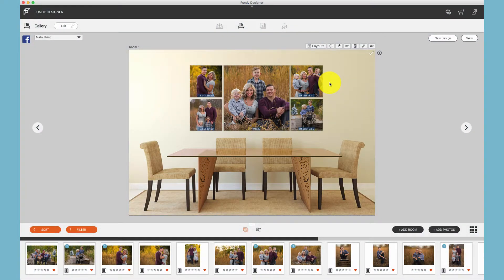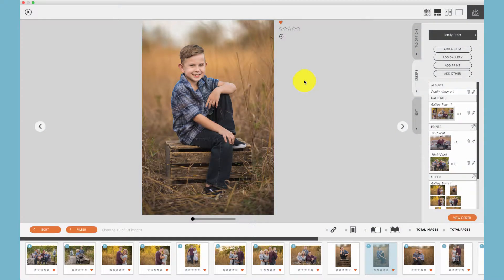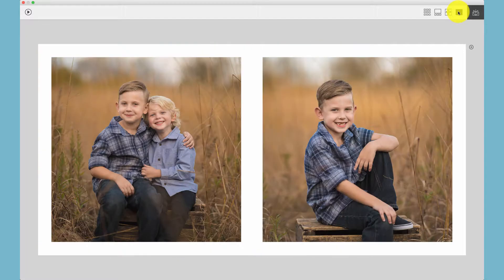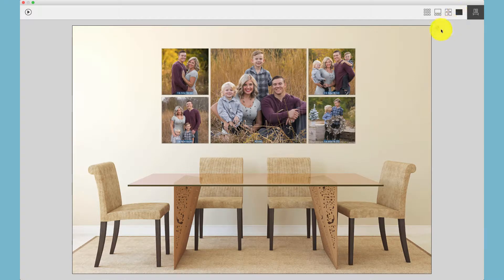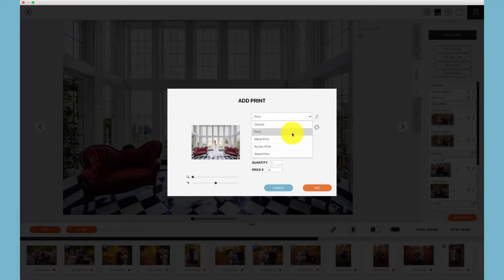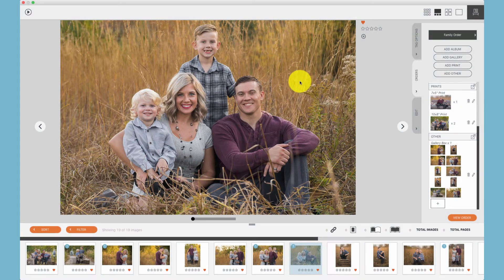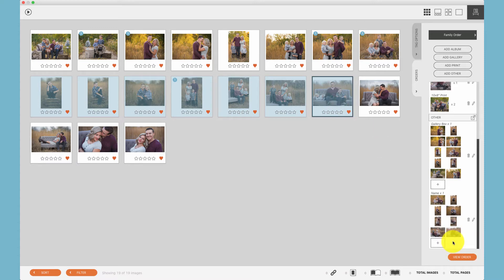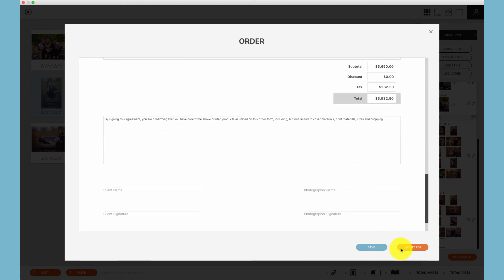Creating a Client Order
How to create a client order in Fundy Designer for in person sales software